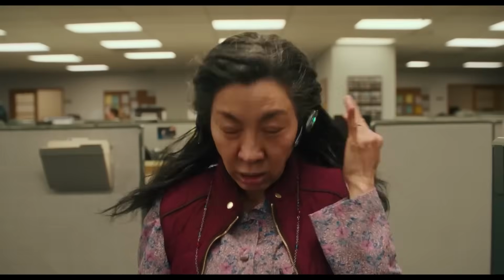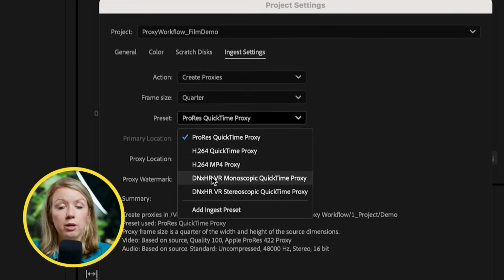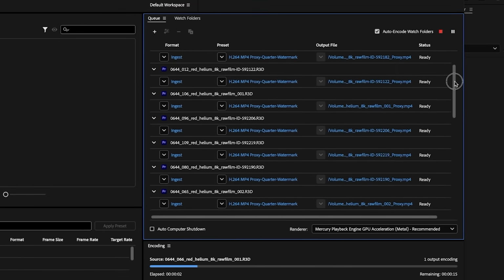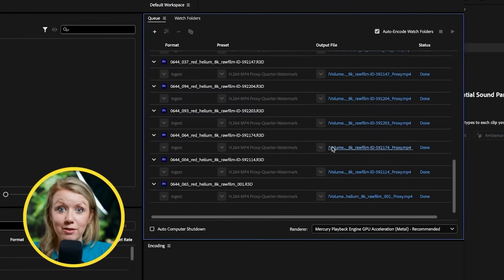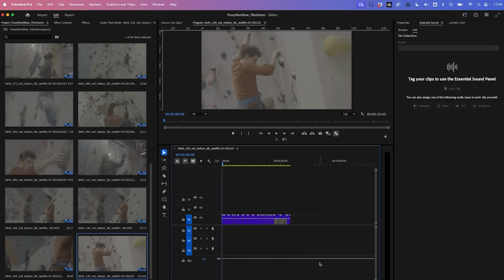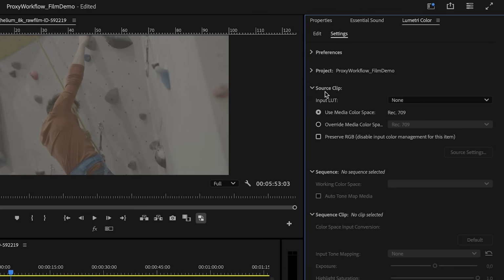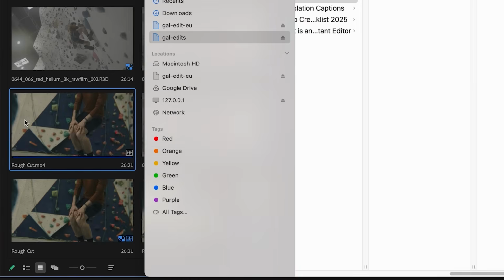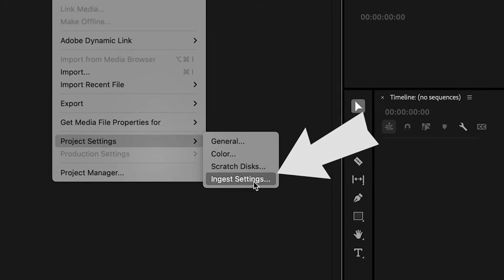FASTER Editing with PROXY Files in Premiere Pro 2025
The future of music for video is customizable, get 2 months free of unlimited music with Track Club

Want to take your video editing to the next level?
In this video editing tutorial, Premiere Gal shows you how to edit faster with proxies. Premiere Gal will show you how to setup your ingest settings to create automatic smaller proxy versions of your large high resolution footage so you can edit faster in Premiere Pro. Once it's setup, the process is easy!

Want to know about which codes work best with different systems?

Remember to choose a proxy video codec that works best for your machine & workflow. ProRes is a safe bet for most computers, but if you have an Intel Quick Sync CPU which is optimised for H.264, then selecting a H..264 proxy is a good choice. My editor and I have a Intel Core Ultra 9 CPU which supports Quick Sync for accelerating H..264 & H.265. So check if you have Quick Sync, if not, you might want to choose a ProRes codec.  If you have an AMD Threadripper, I'd choose either ProRes or DNx Codecs for your proxies.  If you're not sure, I recommend running an experiment on some proxy codecs on your machine, try a ProRes vs H.264 to see which ones perform best on your CPU. An obvious benefit of H.264 is size, it's a lot smaller!

Please note that these machines listed below are just examples of CPUS best for H.264 vs ProRes codes, have a look at the tech specs and compare to your machine:

GAL's TOOLS & GEAR
TIMECODE CHAPTERS

00:00:00 - Introduction
00:00:16 - The Importance of Proxies
00:00:39 - Setting Up Proxies
00:01:36 - Choosing the Right Codec
00:02:05 - Proxy Location and Watermark
00:02:29 - Importing Clips and Creating Proxies
00:02:47 - TrackClub Sponsorship
00:04:54 - Checking on Proxies
00:05:09 - Working with Proxies in the Timeline
00:06:06 - Adjusting the Color
00:06:52 - Exporting with Proxies
00:08:46 - Conclusion